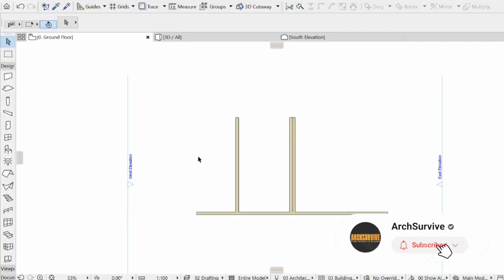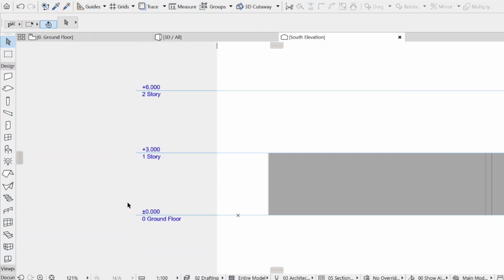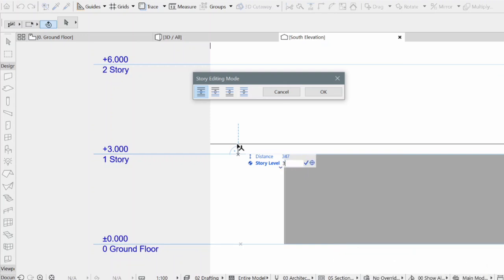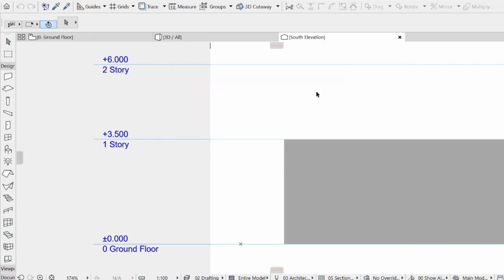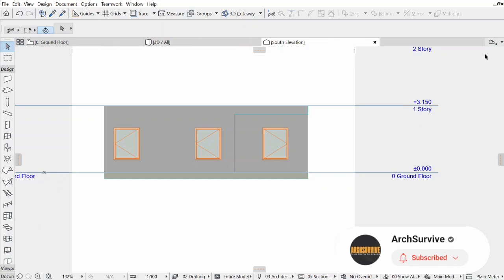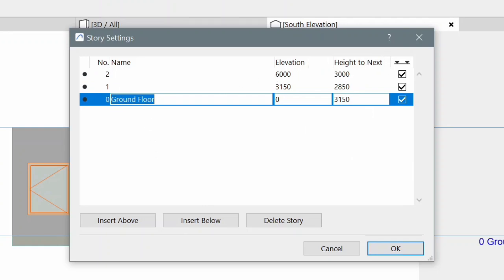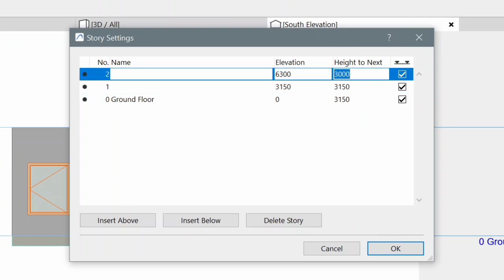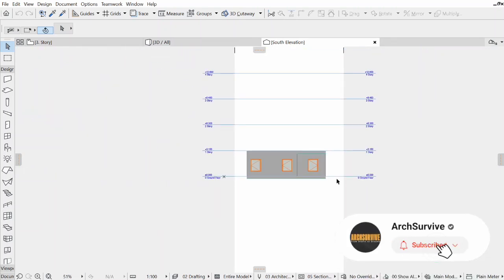Stop Struggling with Story Levels! Learn This Simple ArchiCAD Trick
Struggling to understand story levels in ArchiCAD? 🤔
In this beginner-friendly tutorial, I’ll walk you through the correct and professional way to set story levels in ArchiCAD — the same method used by top architects and studios.

You’ll learn how to create, edit, and organize levels to keep your model accurate, your drawings consistent, and your workflow smooth.
No confusion. No messy elevations. Just clean, professional results.

Whether you’re an architecture student, intern, or professional designer, this video will help you master story levels, boost your ArchiCAD confidence, and make your projects look like they came straight from a pro studio.

🧠 In This Video, You’ll Learn:
✅ How to create and modify story levels in ArchiCAD
✅ How to organise floors and elevations correctly

💡 Perfect For:

Architecture students learning ArchiCAD
Anyone who wants to design faster and smarter

📌 Watch till the end — I’ll share a bonus tip that’ll save you hours of rework on your next project!